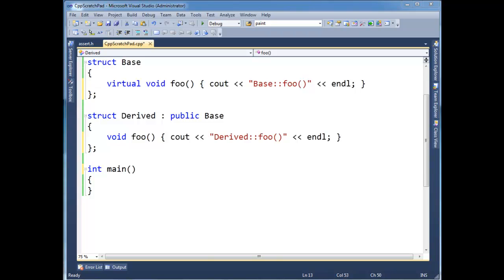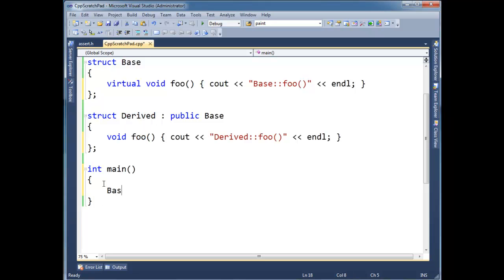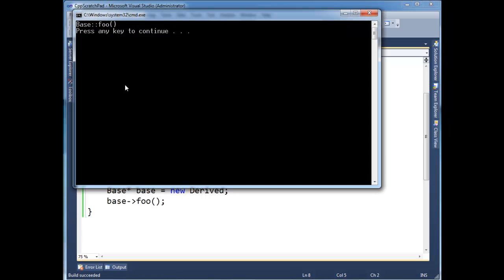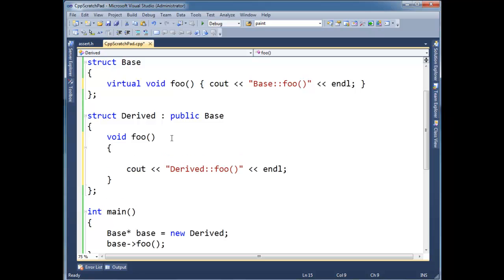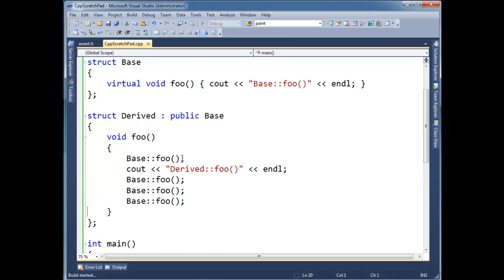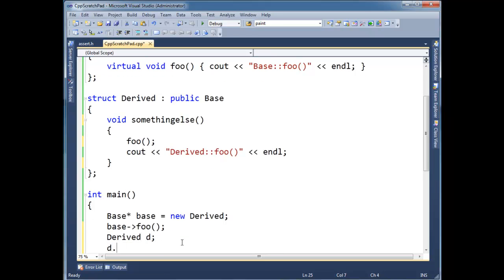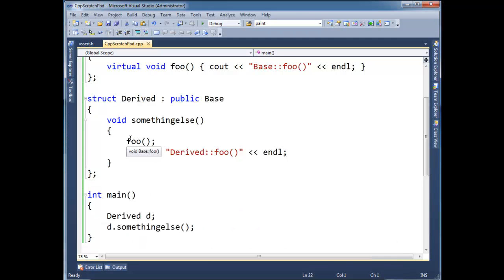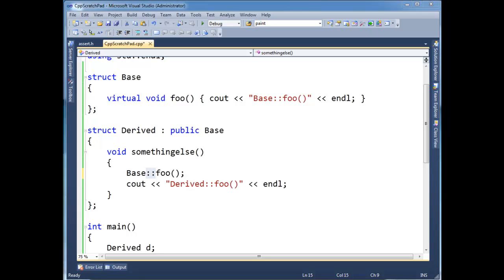C++ Invoking Base Class Functions Using the Scope Resolution Operator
Jamie King from Neumont University showing how to call a base class function from a derived in C++ type using the scope resolution operator.